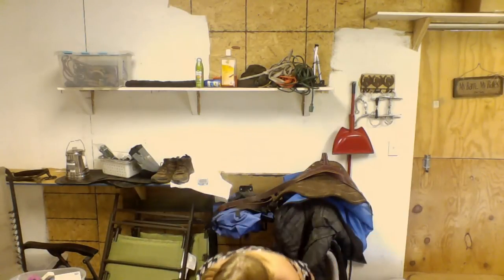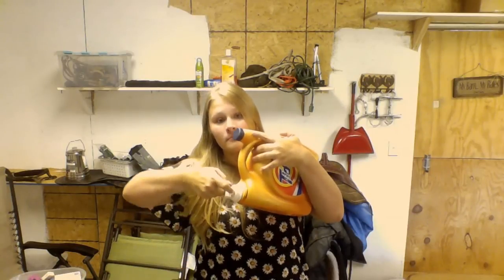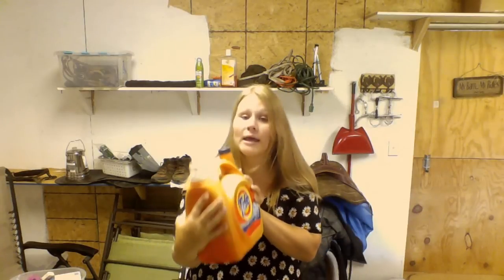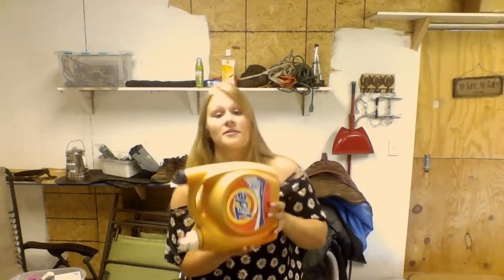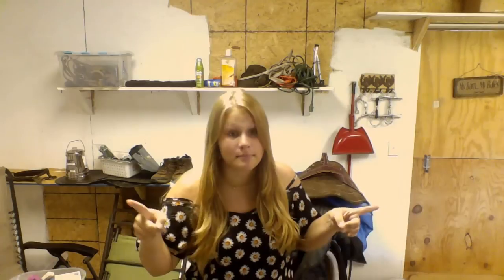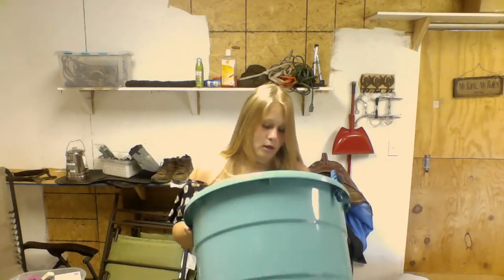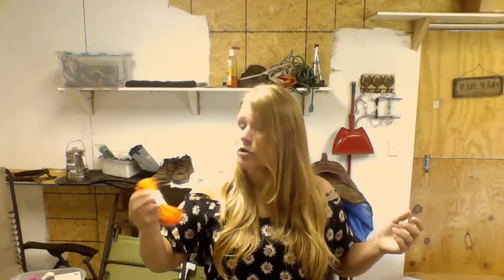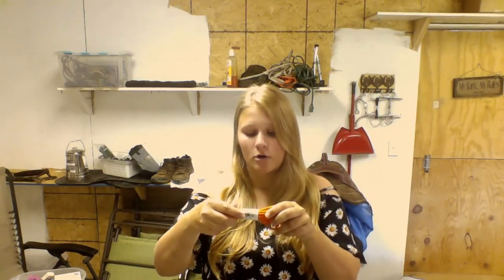Camping With Your Horse: What To Pack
What I didn't touch on in this video is proper fencing.  It is so so so important for you to figure out what your horse is happy and comfortable being kept in, whether that's a portable corral made of panels or electric tape, high lining, or only camping in places that offer stalls. If you opt for an electric corral, spend the extra money on some nice step-in poles! The cheap ones are so not worth the headache.

Most of the things I mentioned are more for very primitive camping. Some places will offer a bathhouse! Some will offer stalls! You won't always need to come super prepared. If you're camping at a State Park, chances are you'll be required to stall your horse and you will have a bathhouse. Those places also often have electricity and water hookups at your campsite. You can camp with frills ;) If you're ever in the middle of a hay field with one porter john for 100 people, like I have been, you should be a little more prepared after this video. I hope you are, at least. I'm not doing my job if you aren't, am I?

I skipped over the basic things I felt you would bring camping with you anyway and also the things that are more luxury than necessity.